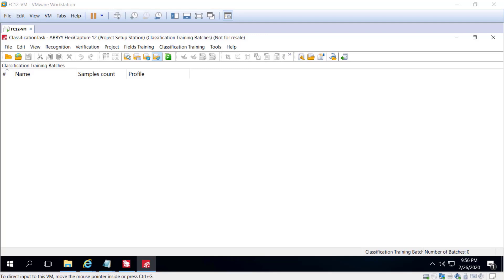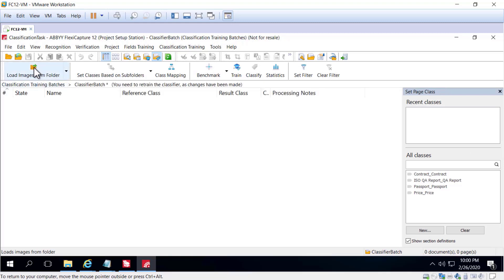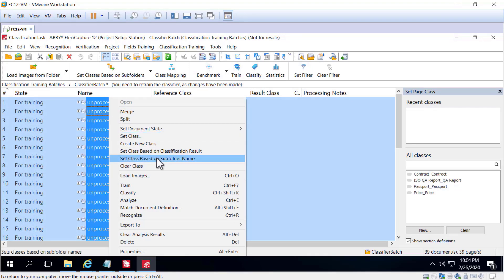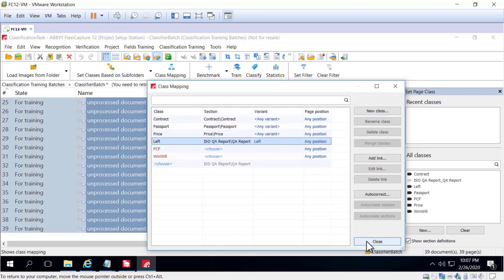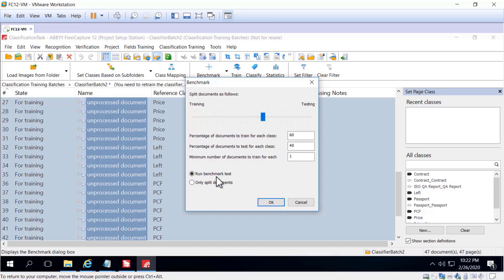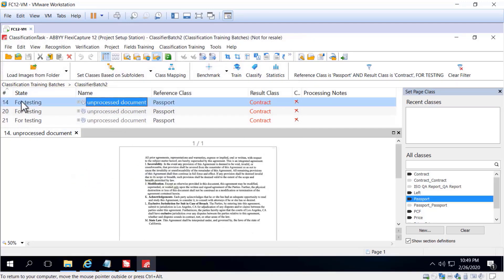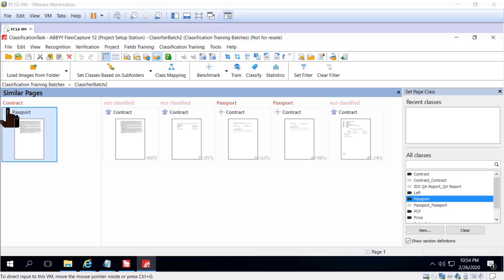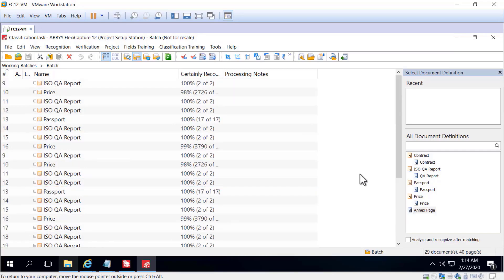ABBYY FlexiCapture: Classification Setup (Demo)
In this tutorial for ABBYY FlexiCapture, you can learn how to
- create classification training batches
- specify the reference class for images
- export the classifier to Flexilayout Studio